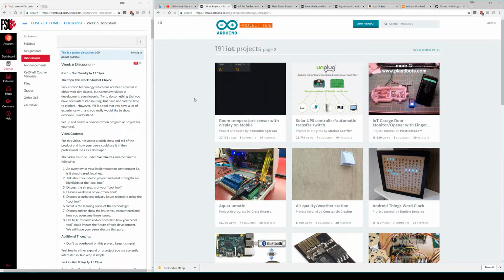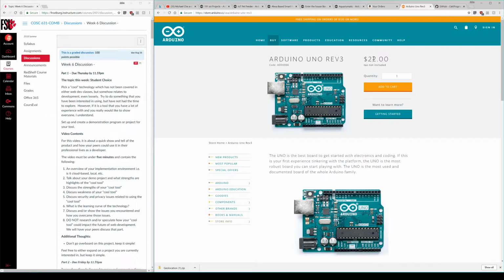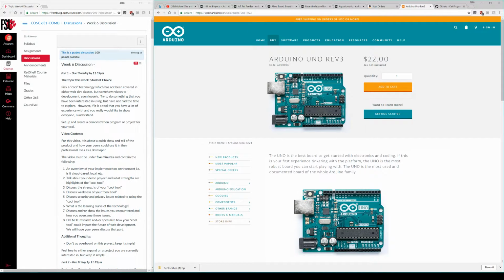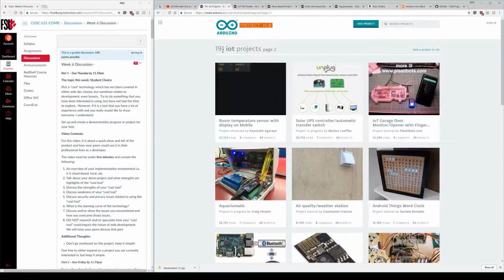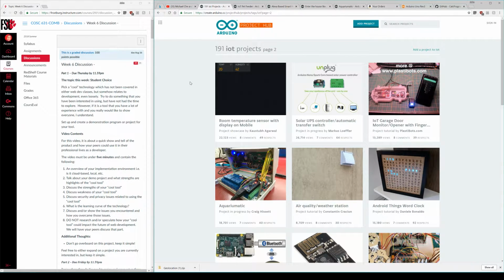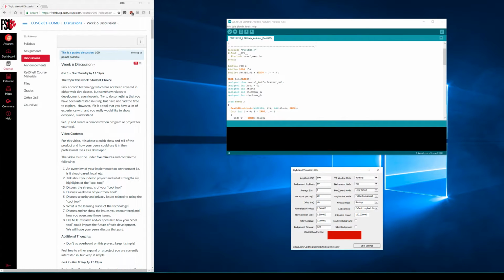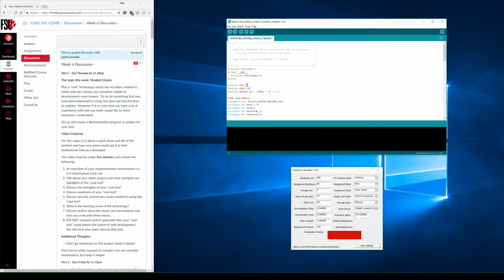Johnathan Tripp - Week 6 Discussion - COSC 631 Dr. Flinn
This is the link to the software library used in my demo of the Arduino software

And this is the link to a video demonstrating how my project would look if I was more careful with electricity